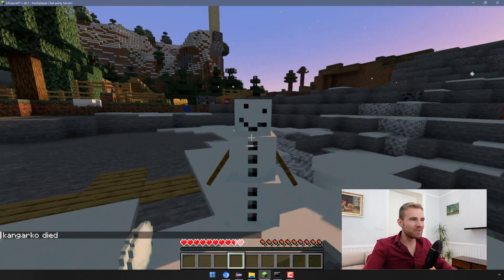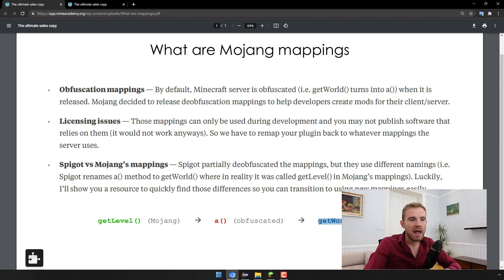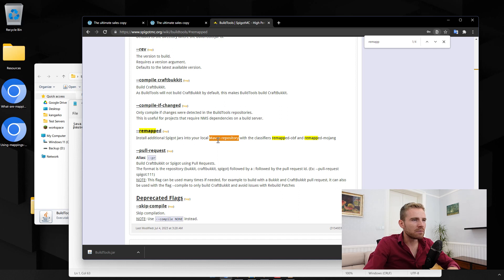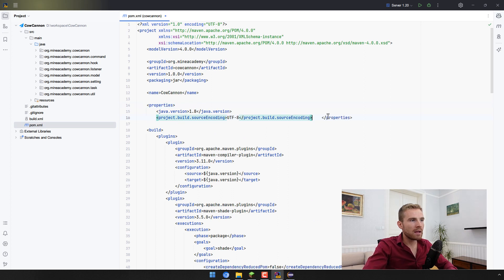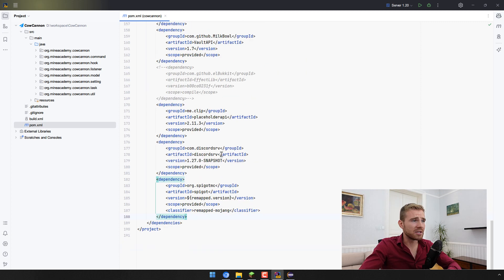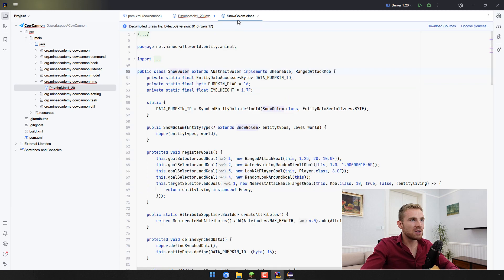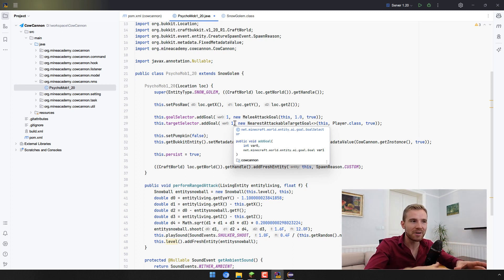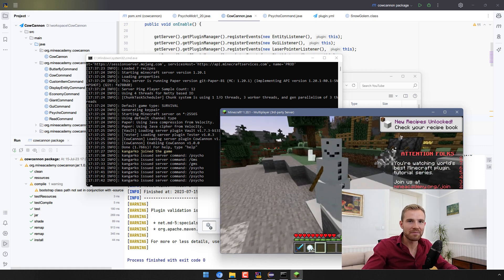Ep24. Mojang Obfuscation Mappings - Minecraft Plugin Development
How to use Mojang mappings for your Minecraft plugin with Maven. Works for Bukkit, Spigot or Paper Minecraft plugins.

I'll explain what Mojang mappings are, and what is the difference between Spigot and Mojang obfuscation mappings really. You'll understand how to get a remapped Spigot jar and hook it with your plugin, then I'll give you a remapping script to compile your plugin after you are done coding it so it will work on any server.

Welcome to Minecraft plugin development tutorial series! In this episode, we'll cover:

- What are Mojang mappings — And the difference between obfuscated names, Spigot mappings and Mojang mappings.
- Using BuildTools — Getting remapping Spigot jar with Mojang mappings using a special argument with BuildTools.
- Compiling your remapped plugin — How to remap your plugin back from using Mojang into Spigot mappings (for legal reasons) when compiling it automatically.
- Project: Mob AI — Creating a Snowman mob using customized pathfinders using Mojang mappings